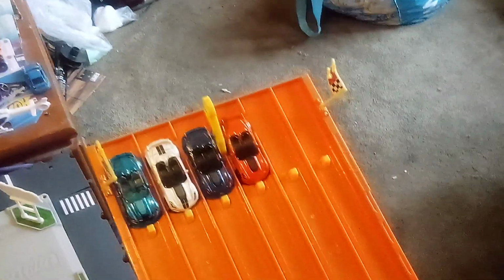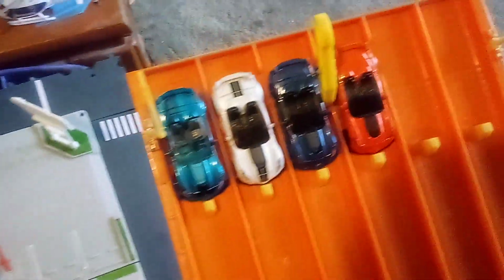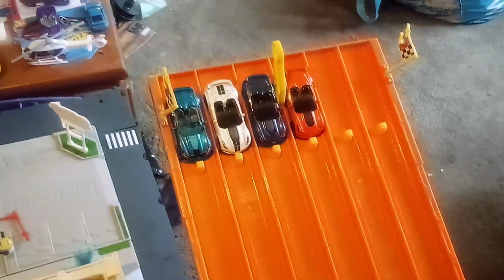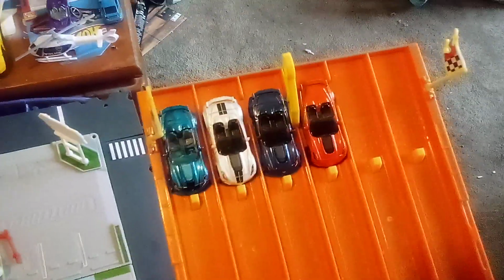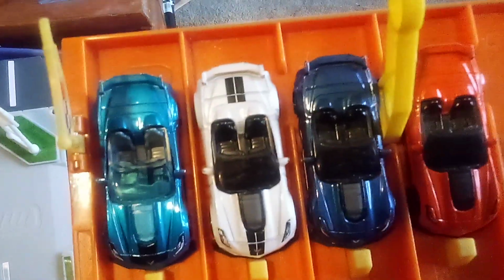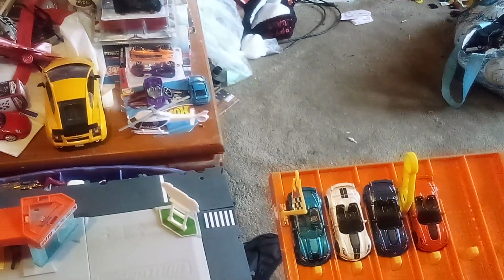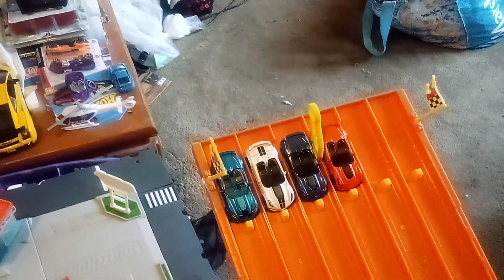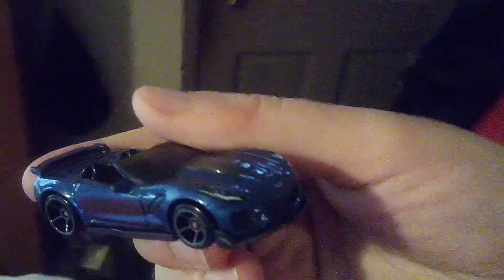Racing all 4 color variants of the 2019 Chevrolet Corvette ZR1 Convertible down my 6 lane speedway.